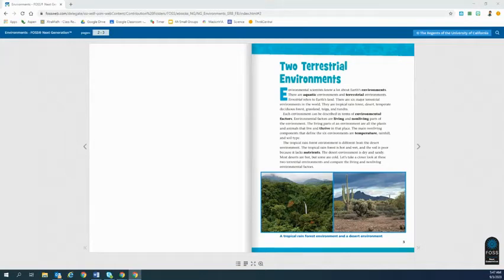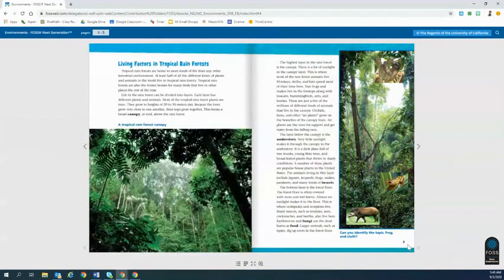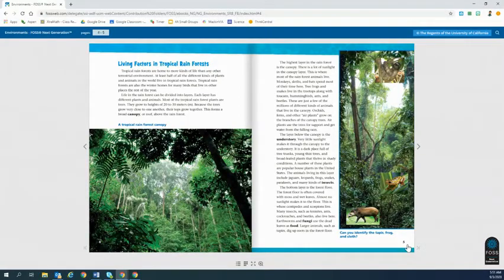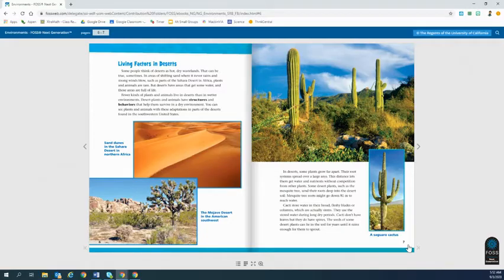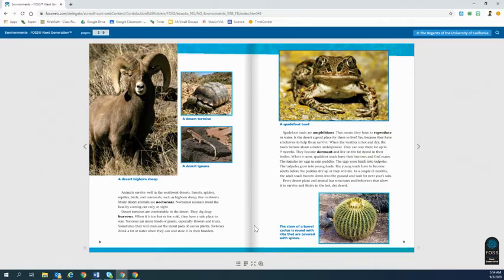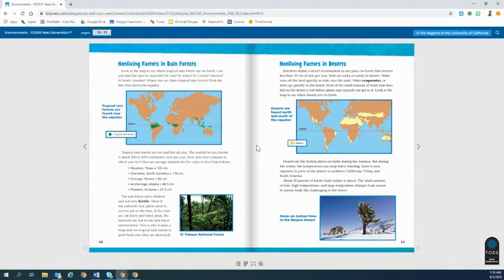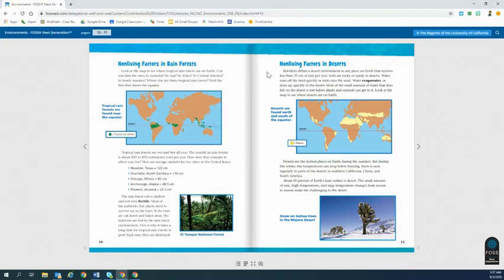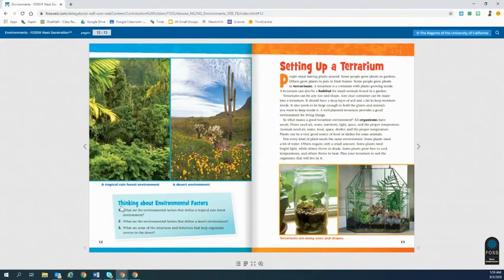Two Terrestrial Environments Reading